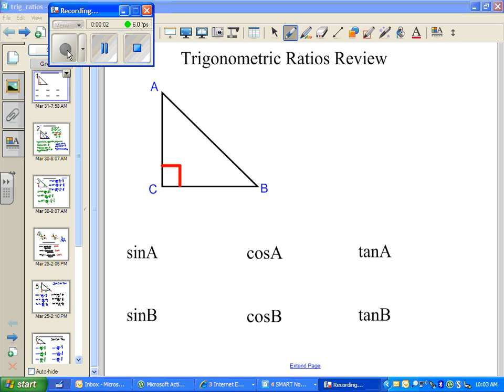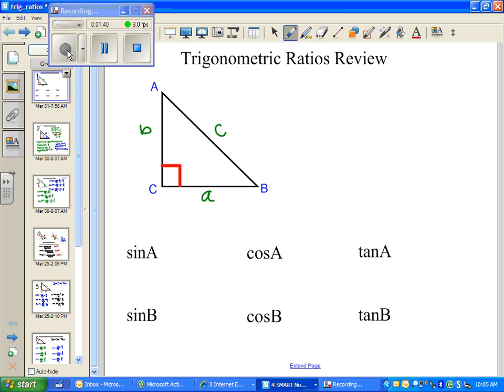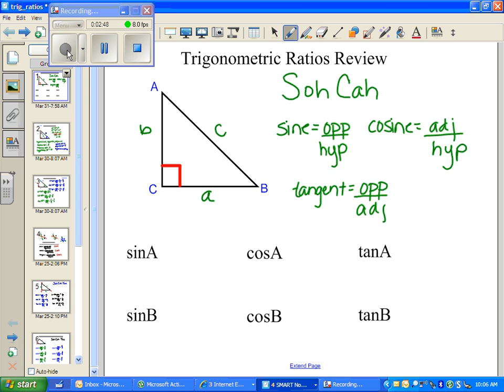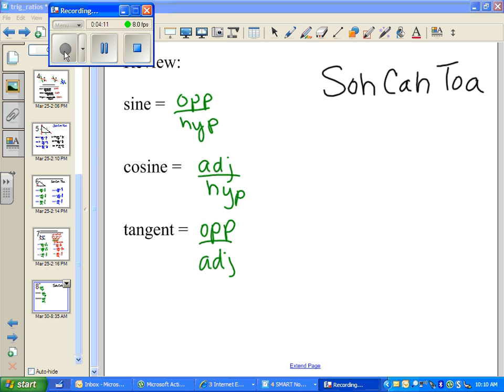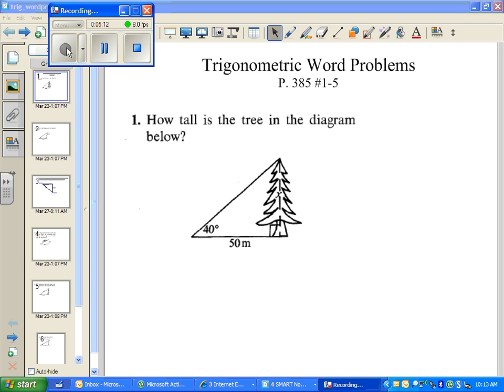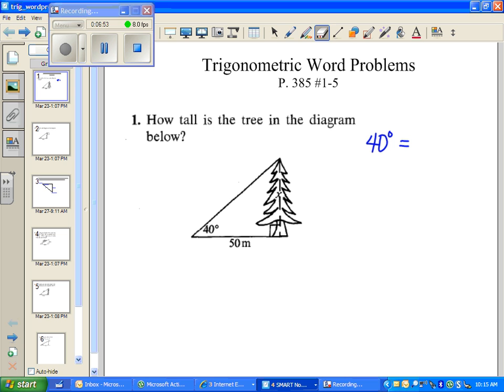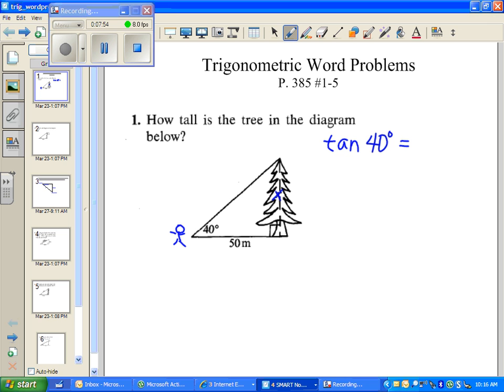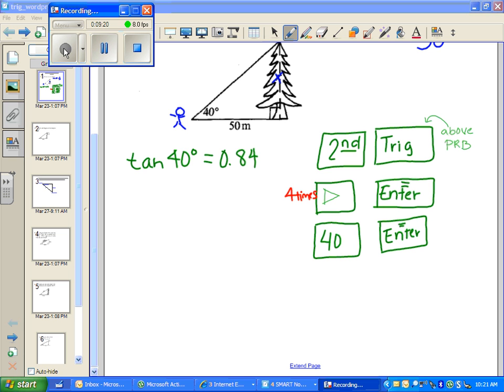trig wordproblems part1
Basic introduction to trig word problems for seventh grade math part 1